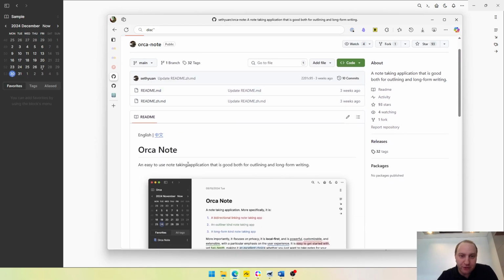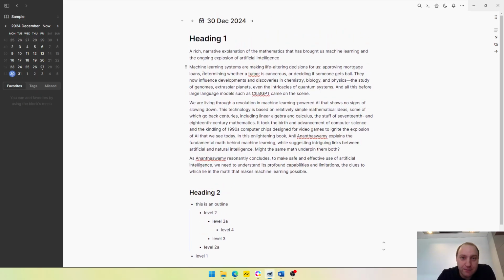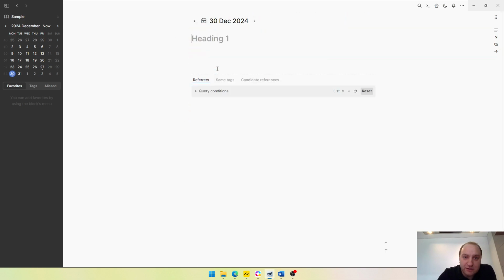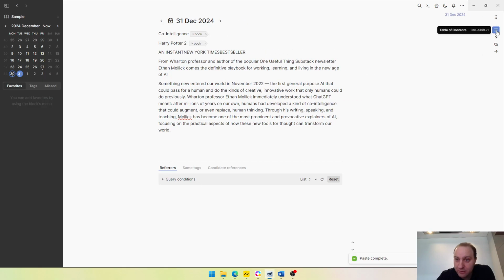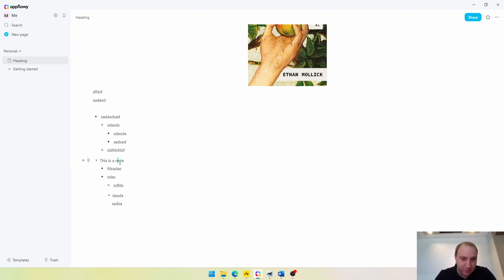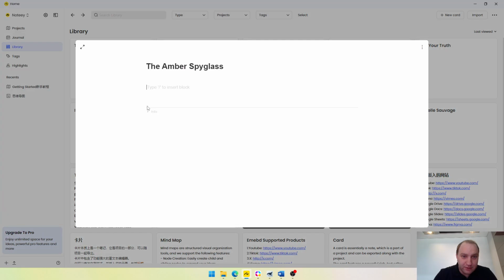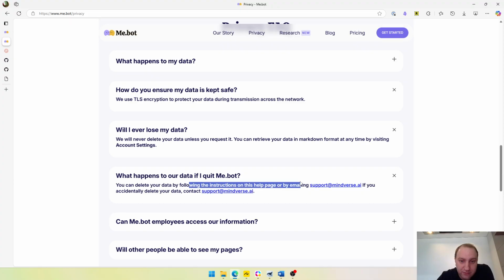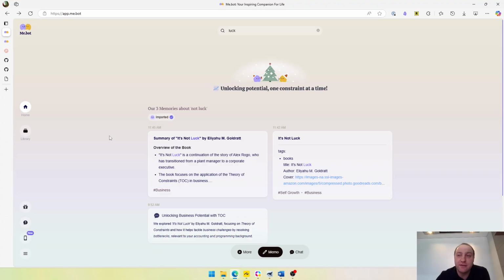PKM Weekly - End of Year - Apps to Keep an Eye on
Presenting you a video of the PKM weekly newsletter that is available

I hope you enjoy and if you have any comments, suggestions or tips, please do let me know.

Updates from:

0:00 Intro
0:10 Orca Notes
14:40 AppFlowy
19:00 Noteey
24:30 me . bot

There are too many apps to mention, so this is just a selection.